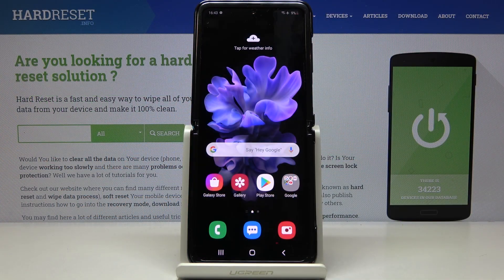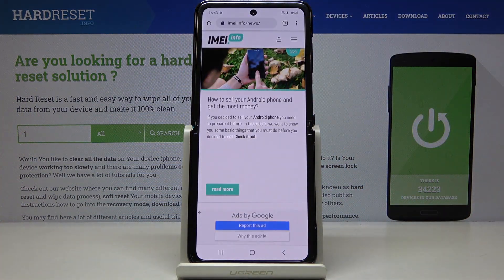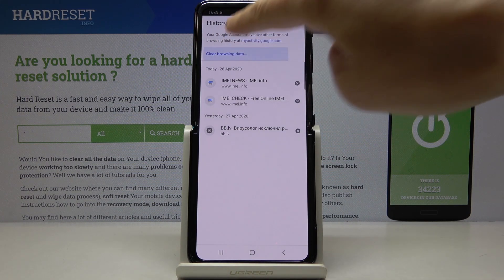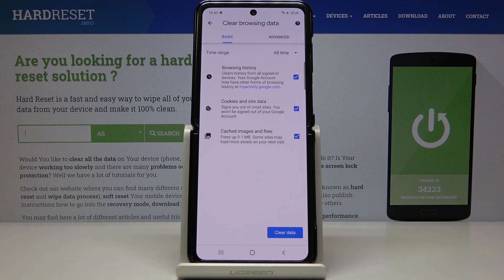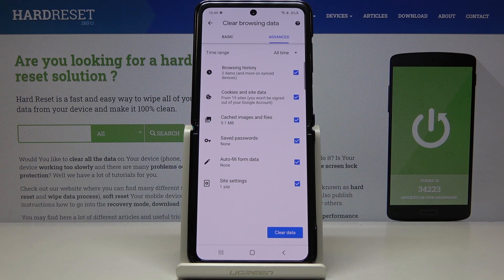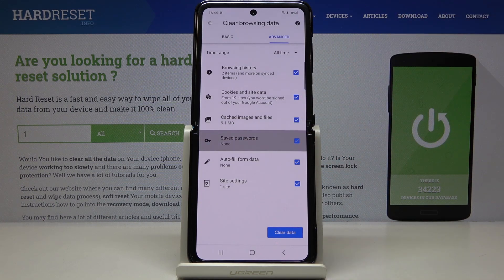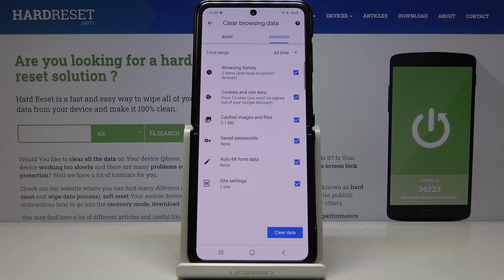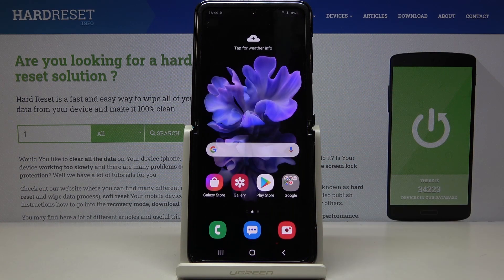How to Clear Browsing Data in SAMSUNG Galaxy Z Flip – Restore Browser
Learn more info about SAMSUNG Galaxy Z Flip:
In the presented tutorial, we teach you how to clear browsing data in SAMSUNG Galaxy Z Flip. If you wish to get access to the browser settings in order to erase browsing data in SAMSUNG Galaxy Z Flip, find out the attached video and learn how to delete cookies, online passwords, online logins, and browser history in your Galaxy smartphone successfully. Visit our HardReset.info YT channel and get more top tricks for SAMSUNG Galaxy Z Flip.

How to delete history browser in SAMSUNG Galaxy Z Flip? How to clear history in SAMSUNG Galaxy Z Flip browser? How to delete cookies files in SAMSUNG Galaxy Z Flip? How to clear cache in SAMSUNG Galaxy Z Flip? How to delete page history in SAMSUNG Galaxy Z Flip?